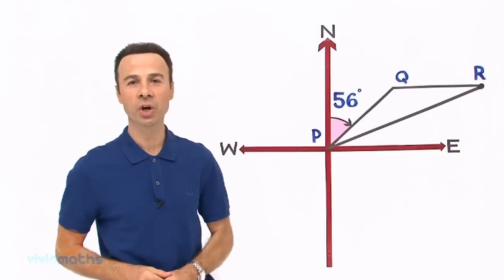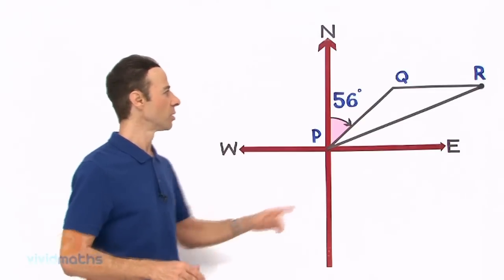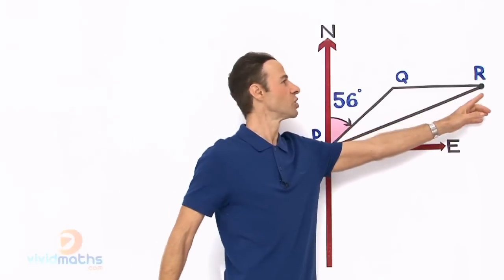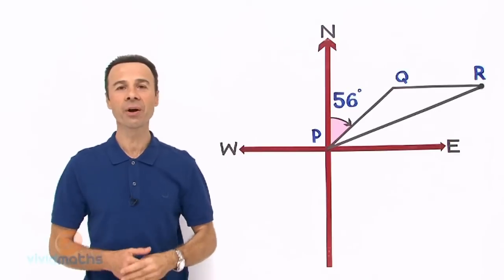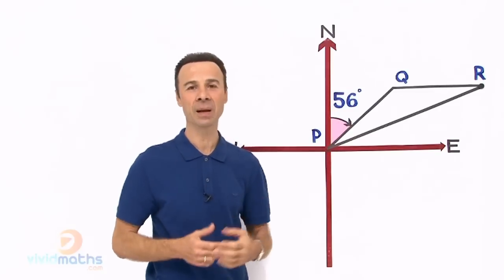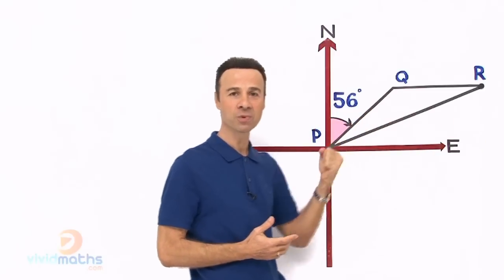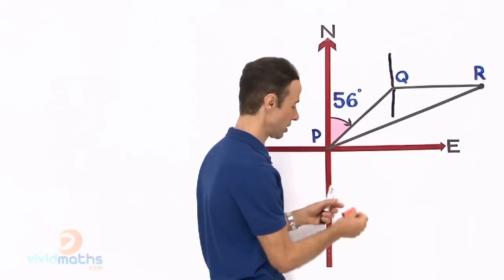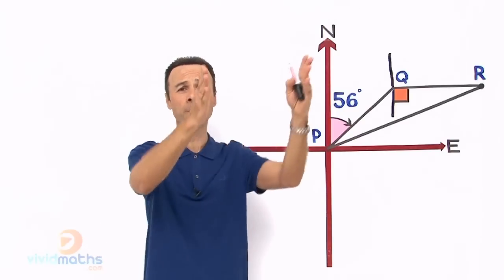Maths Help Bearings Problem - VividMath.com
In this example Steve will walk you through the steps of finding the answer to a the Bearing Challenge

maths math help maths help bearings calculate bearings math help north true north crosshairs angles right angle non right angle triangle year 9 maths year 10 maths comprehensive